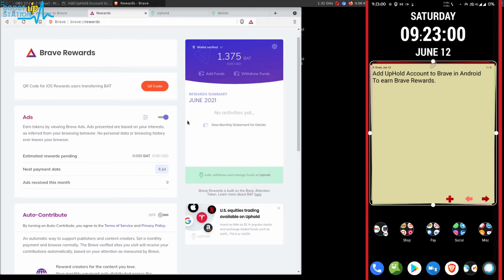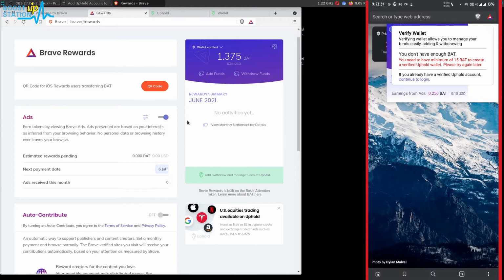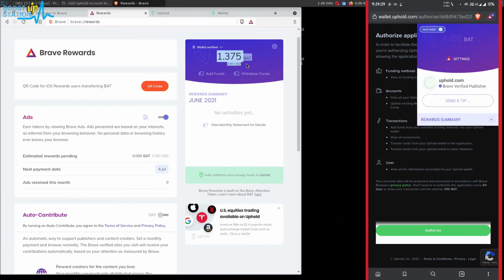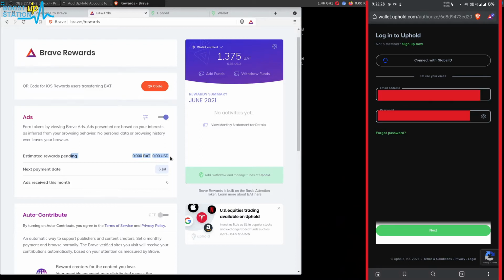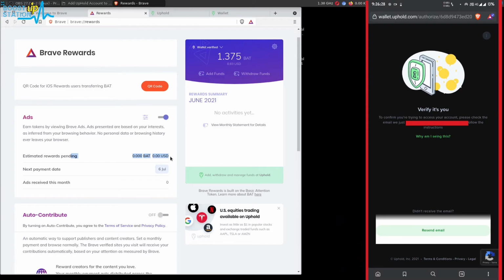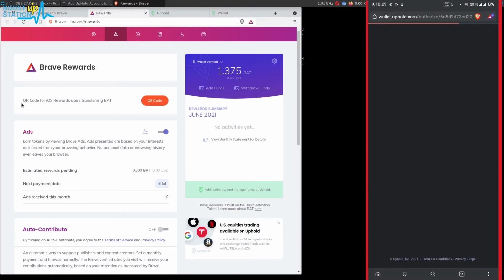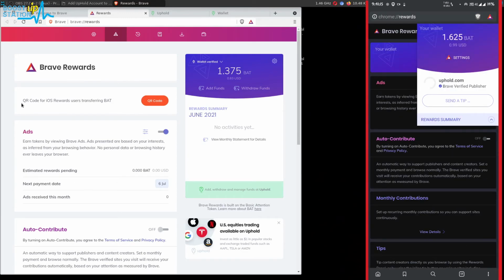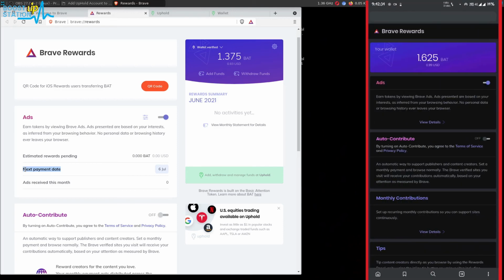Add UpHold Account to Brave Browser | Add UpHold Account to Brave Rewards | Earn Money Brave Browser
Add UpHold Account to Brave Browser | Add UpHold Account to Brave Rewards in Android | Earn Money in Brave Browser using Brave Rewards in Android and UpHold Account. Earn BAT's in Brave Rewards using Brave Browser.